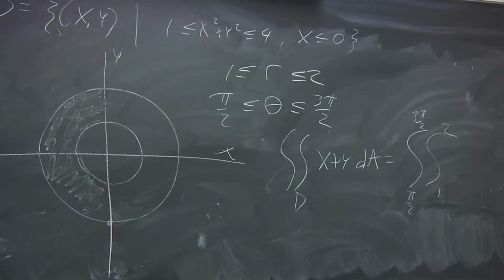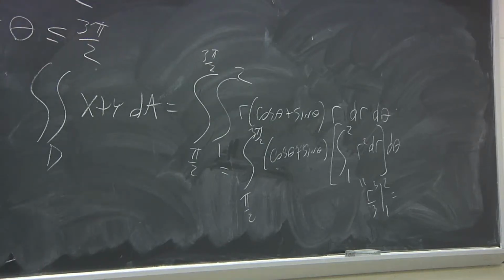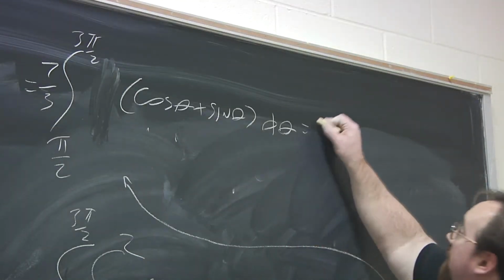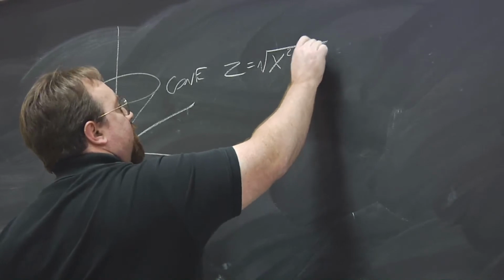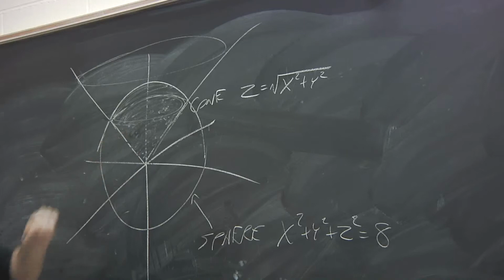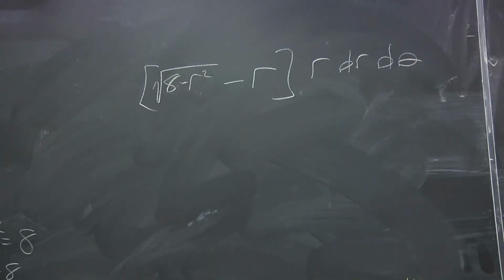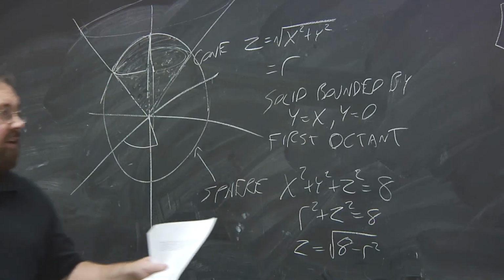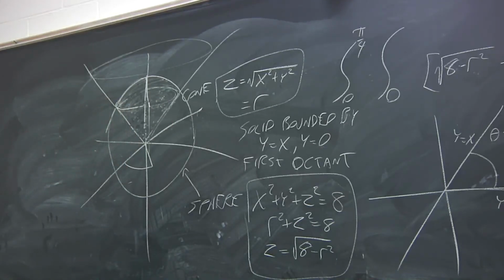Day 12 youtube pt3.mp4